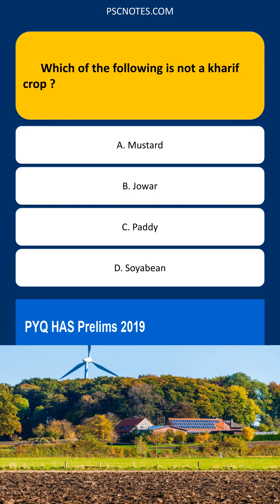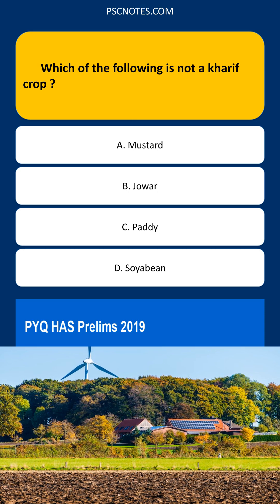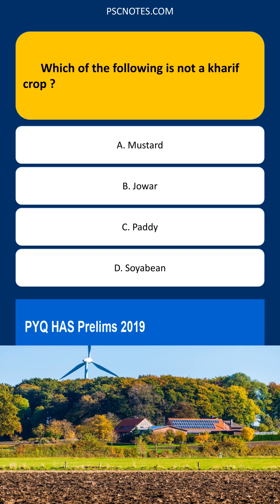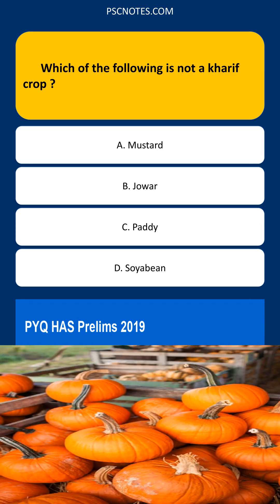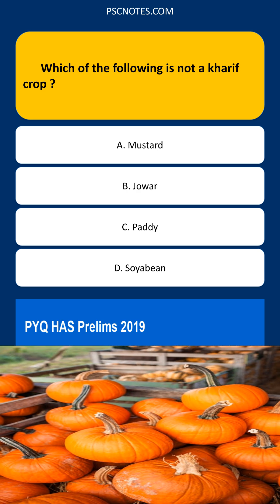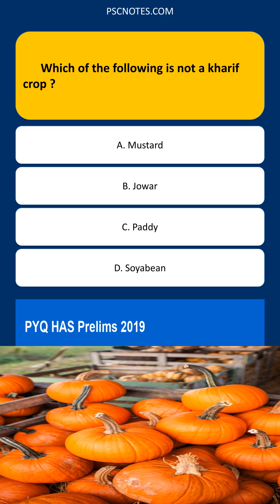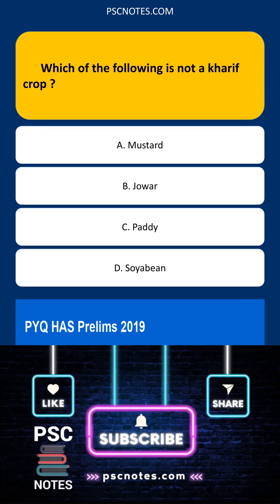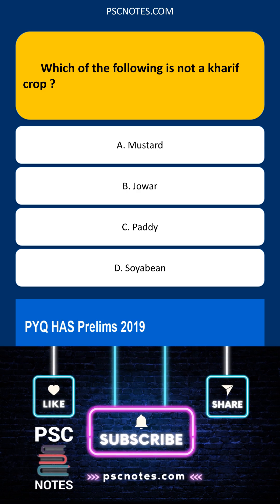Which of the following is not a kharif crop ?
Important PYQ explanation and answer.